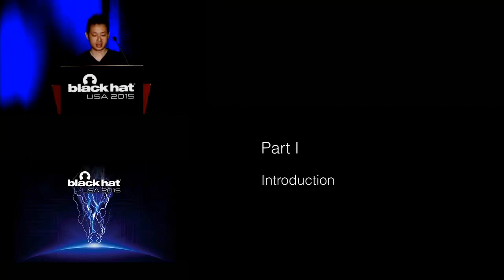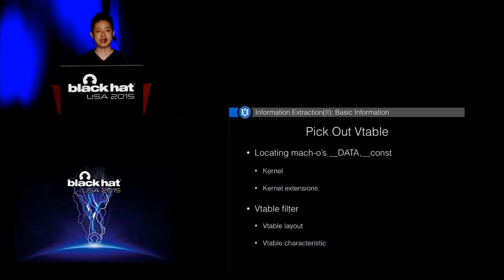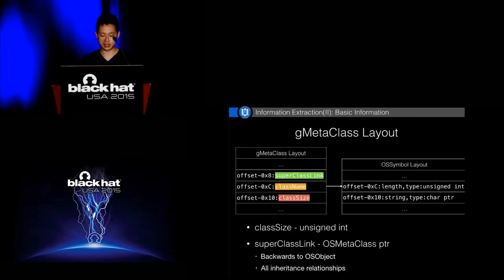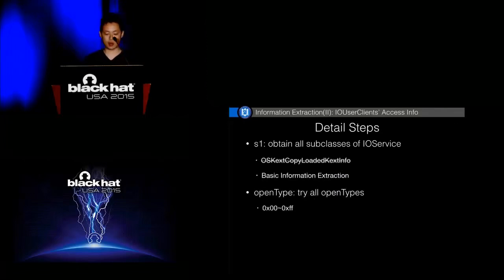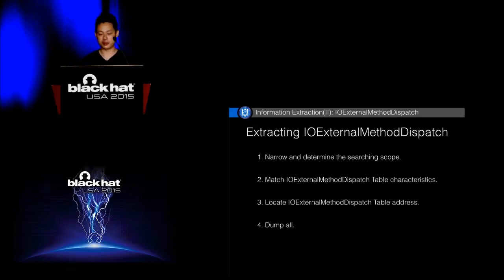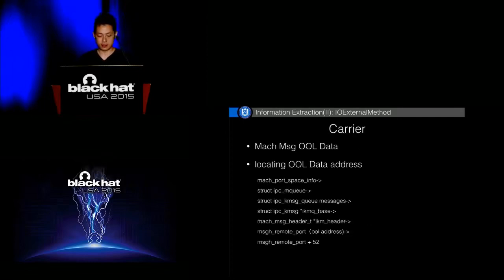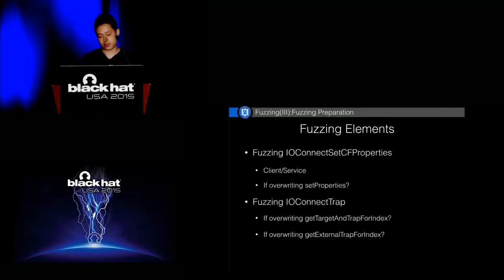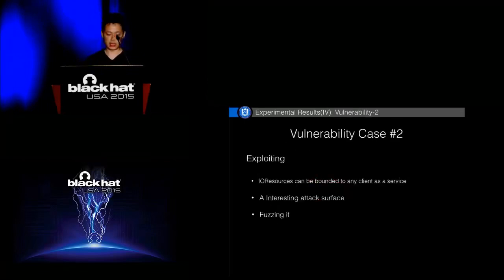Optimized Fuzzing IOKit In IOS